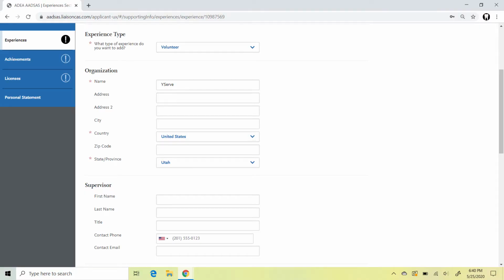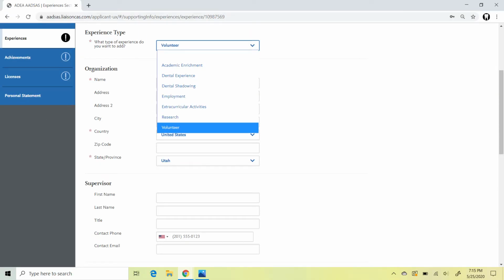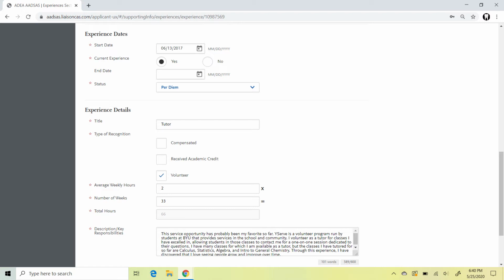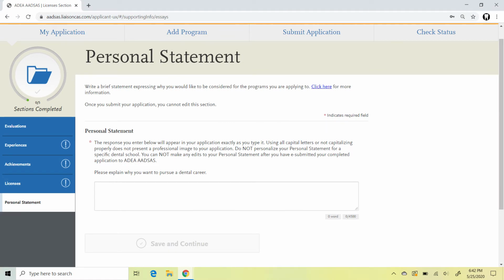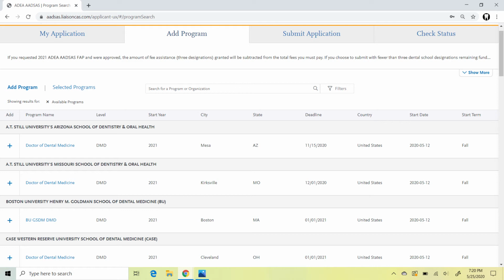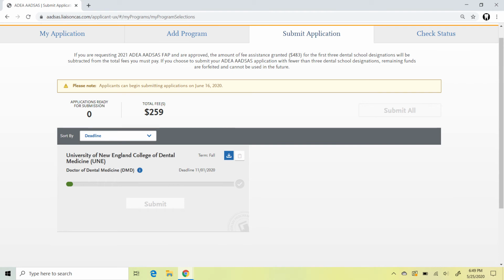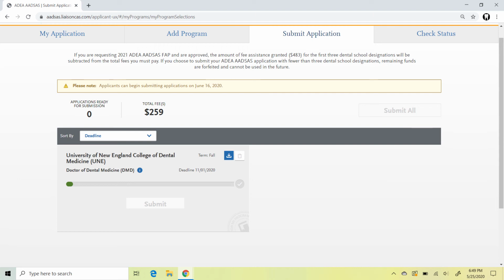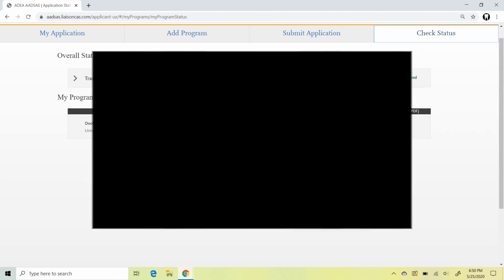How to Apply to Dental School (Part 2) | AADSAS Tutorial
This video will talk about how to apply to dental school using the AADSAS application system. I share tips on how to fill out the experiences and personal statement sections of the application and talk about how to check if you got accepted to dental school.